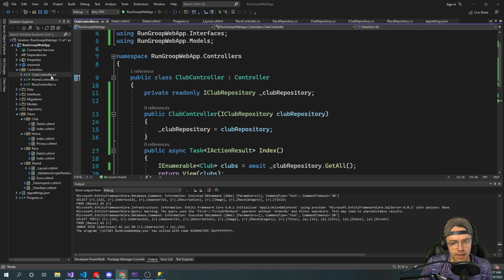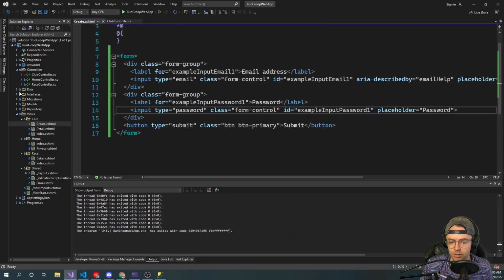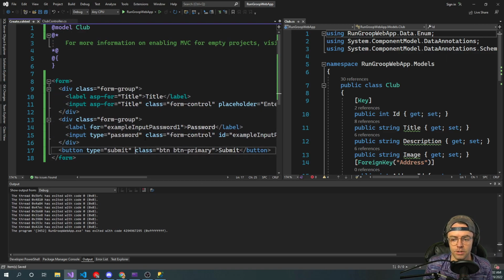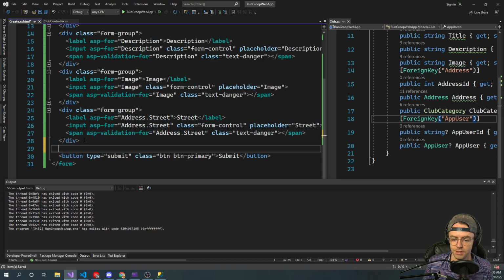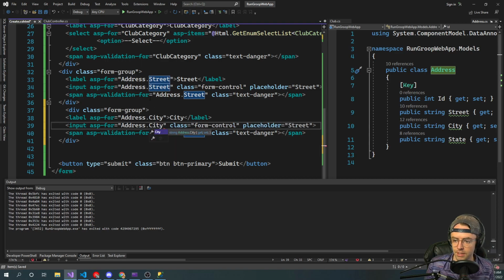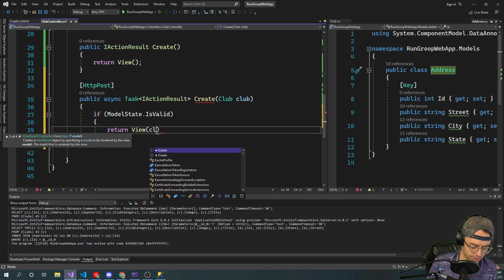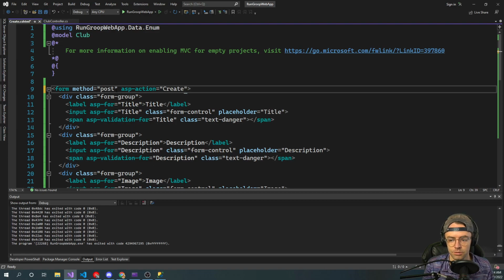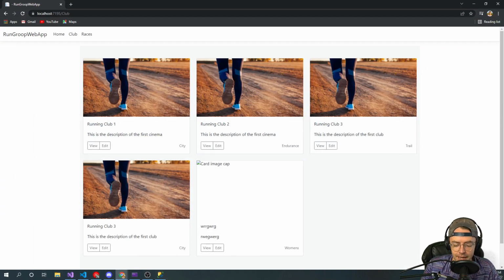ASP.NET Core MVC 2022 - 8. CREATE [PART 1]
ASP.NET Core MVC 2022 .NET 6 - CREATE  [PART 1]